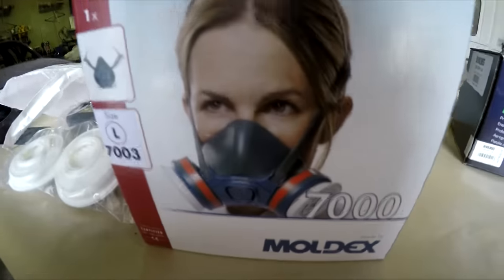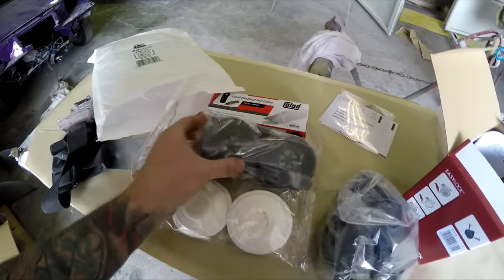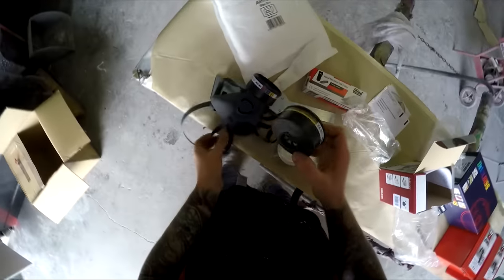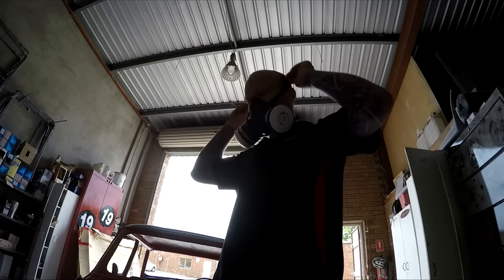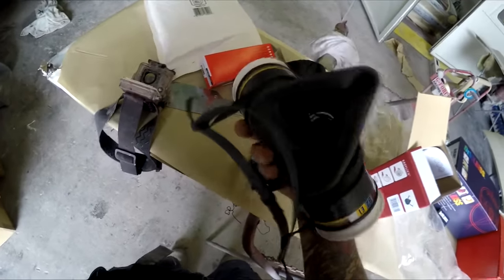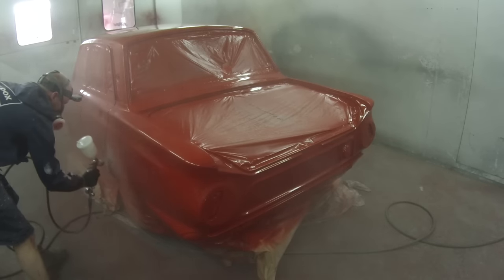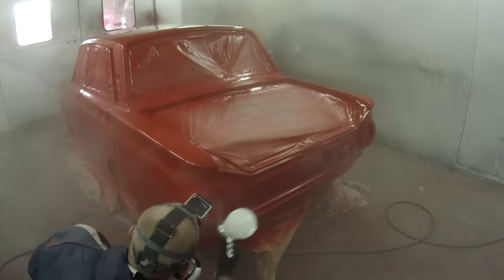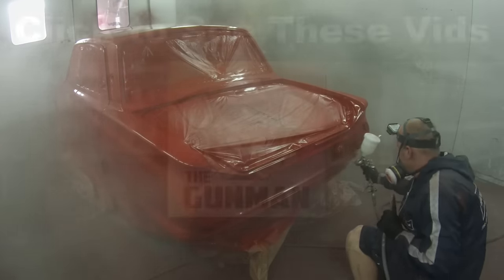Moldex 7000 Respirator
A quick unboxing, Review & Demo on my new Moldex 7000 Spray Mask.